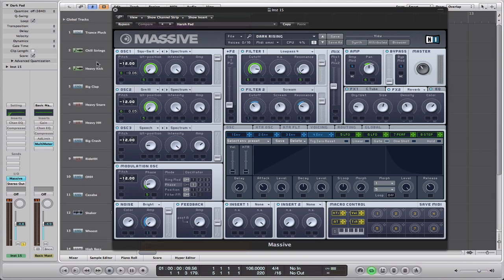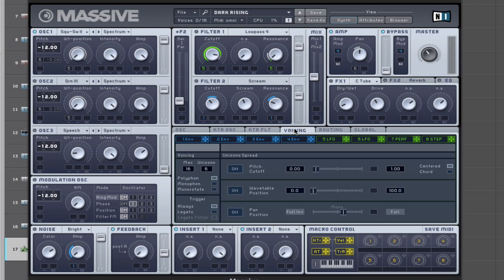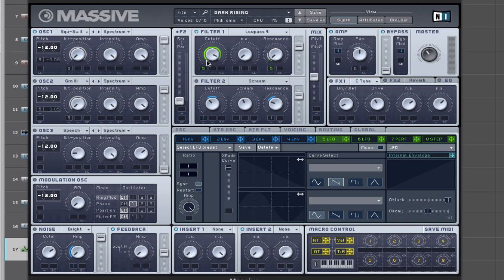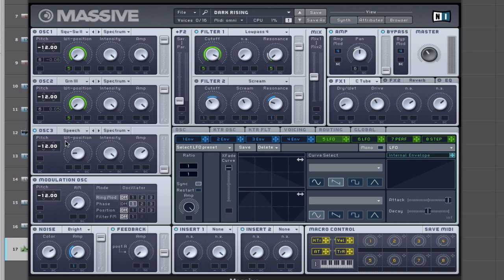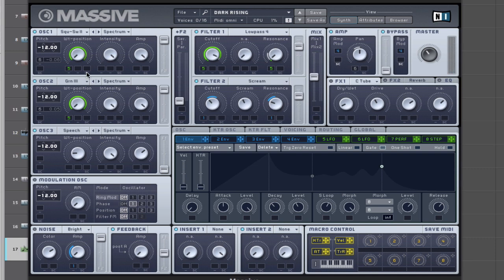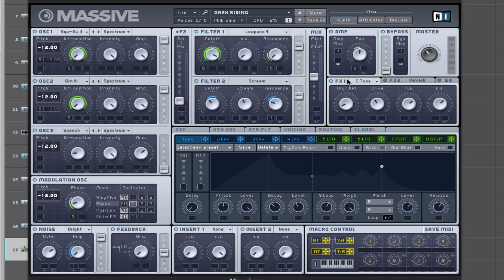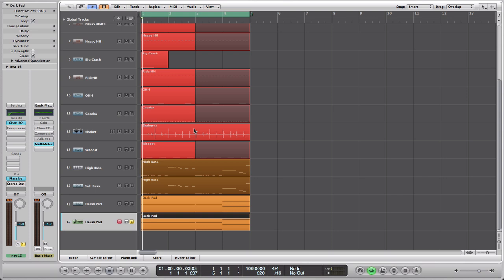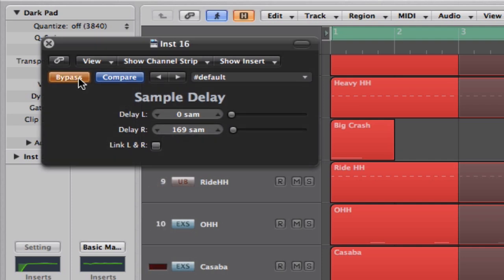This ONE trick made my pads EPIC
Learn how to sculpt an epic, dark rising pad sound using Native Instruments Massive in this in-depth tutorial! We'll go beyond basic presets, diving deep into oscillator layering, complex modulation, effects, and mixing techniques to create a pad that builds tension and adds incredible atmosphere to your tracks. Perfect for cinematic intros, breakdowns, or adding dramatic flair to any production. Get ready to transform your sound!

📚 Chapters:
0:00 - Introduction: Epic Rising Pad in Massive
1:05 - The Creative Goal: Pad for Intro Builds
1:50 - Demo: Pad Enhancing the Mix
2:39 - Initial ADSR, Voicing & Basic Setup
4:03 - Oscillator 1: Rising Cutoff Automation
5:11 - Reverse Modulation & Resonance Adds Depth
6:12 - Layering Oscillators 2 & 3 for Fullness
7:40 - Deep Dive: Combined Modulation Curves
8:46 - LFO & Dynamic Movement
9:27 - Phase Mod & White Noise Texture
10:42 - Massive Effects: Tube Distortion & Reverb
12:03 - EQ in Massive & Post-Processing Cleanup
13:43 - Sidechain Compression for Groove
14:45 - Enhancing Stereo Width
15:59 - Wrap-up & Next Steps

🔑 Key Topics Covered:
• Advanced sound design with Native Instruments Massive
• Creating unique rising pad sounds
• Layering multiple oscillators for depth
• Utilizing Massive's envelopes and LFOs for dynamic movement
• Applying distortion and reverb for atmospheric pads
• Essential EQ and post-processing techniques
• Integrating sidechain compression for rhythmic feel
• Stereo widening methods for expansive sounds

👍 Call to Action:
Got questions or want to show off your custom pad sounds?